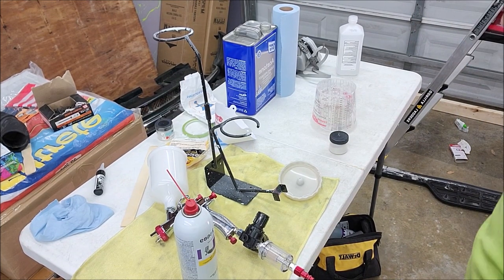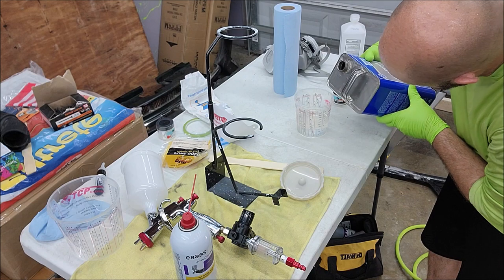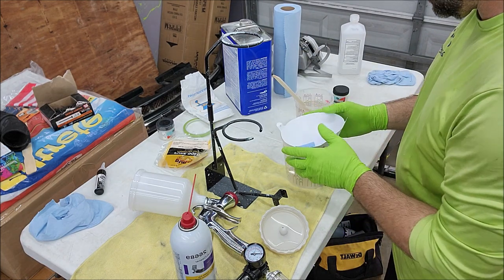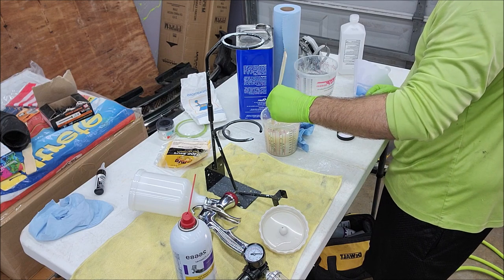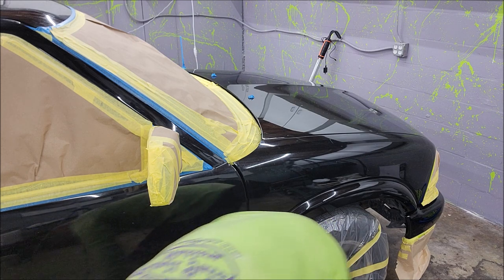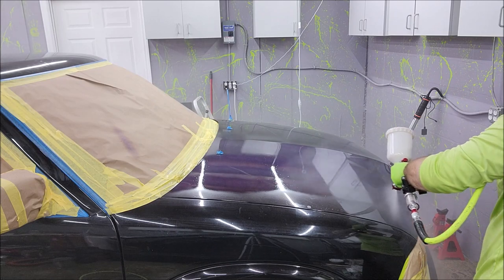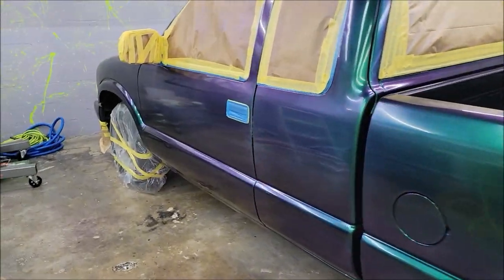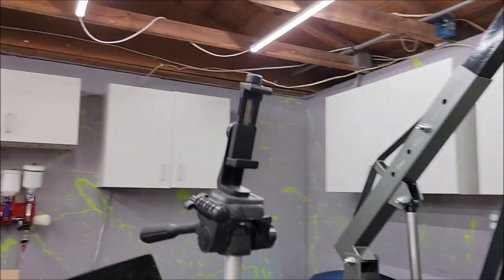VersaCoat 13 - INFO - PREP - MIXING - SPRAYING